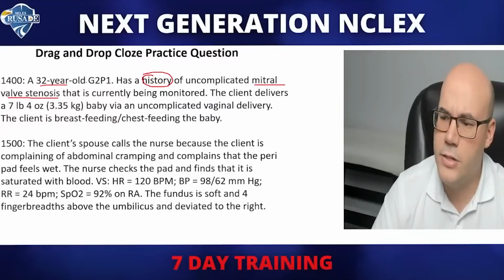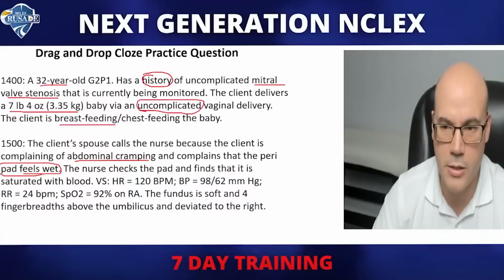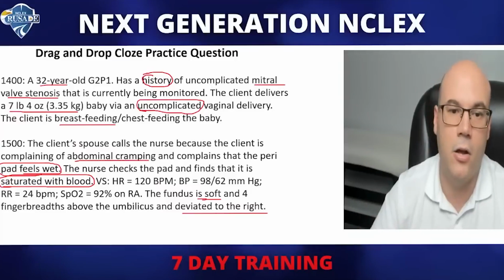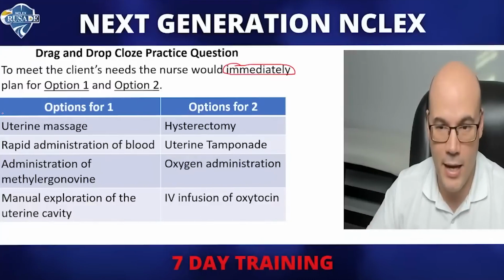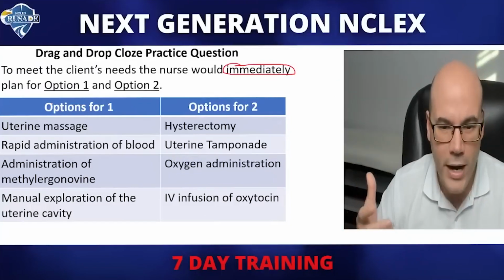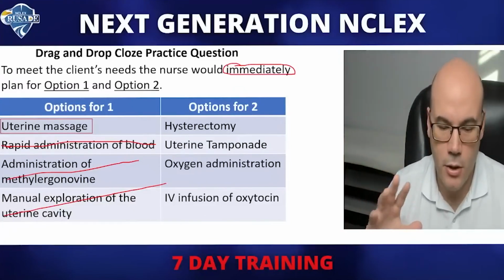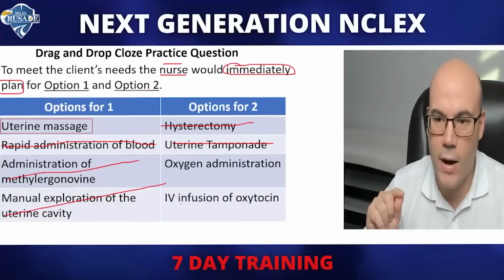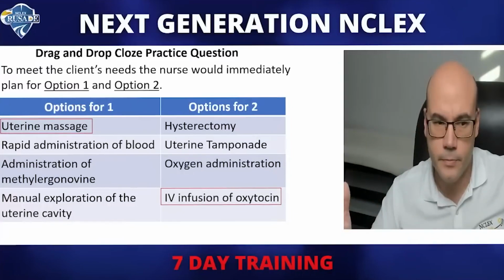Unlock the Secrets of NCLEX Drag and Drop Questions.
In this video, NCLEX Crusade will break down the secrets of NCLEX drag and drop questions. Learn how to approach these tricky questions and ace your NCLEX exam."